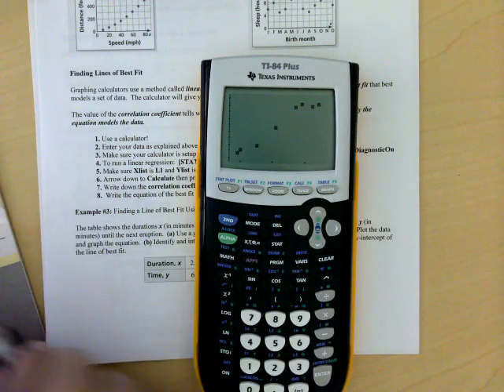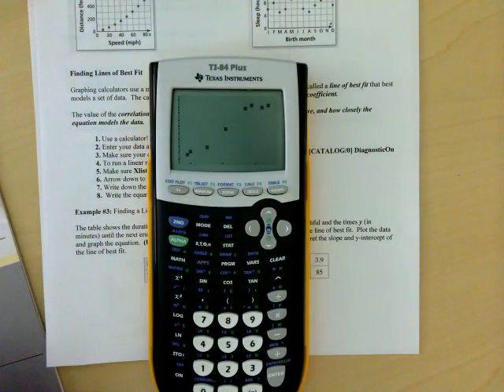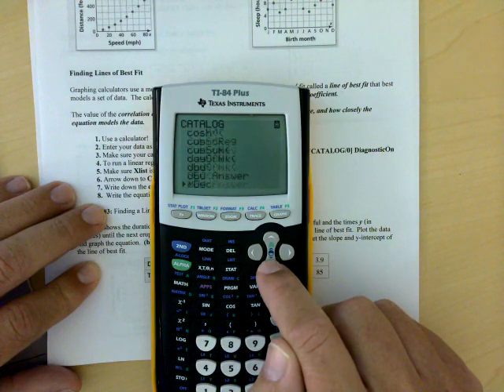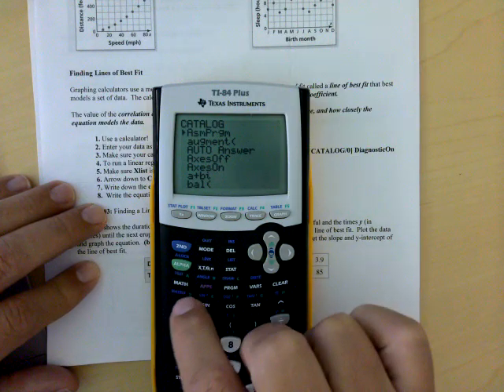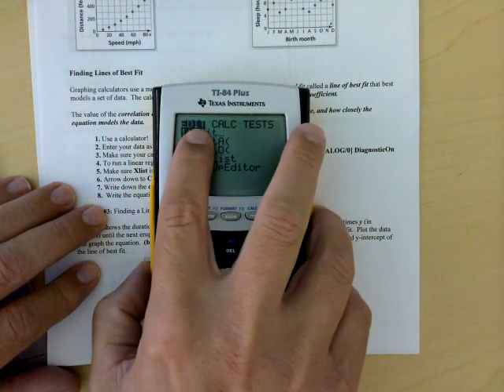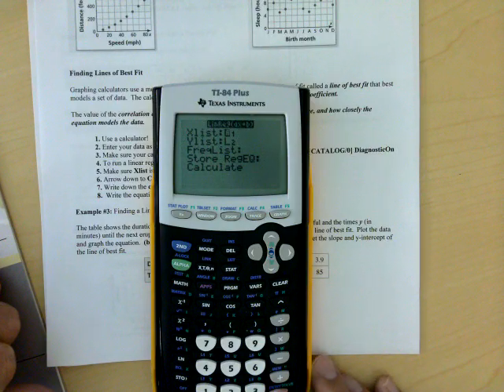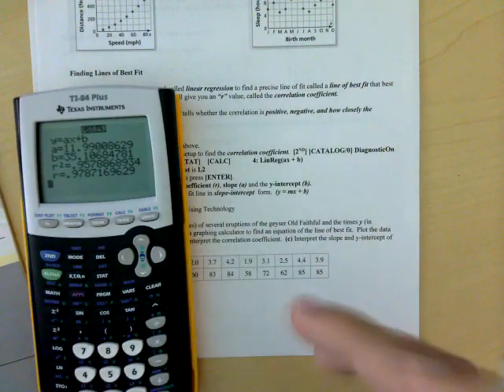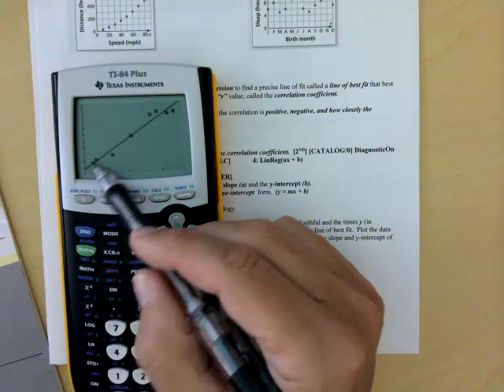Best fit lines using a calculator